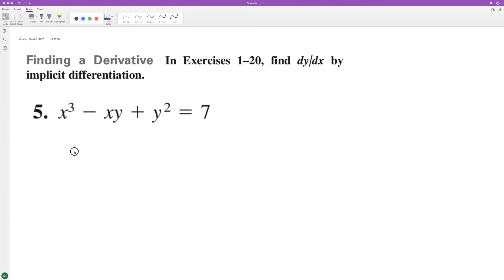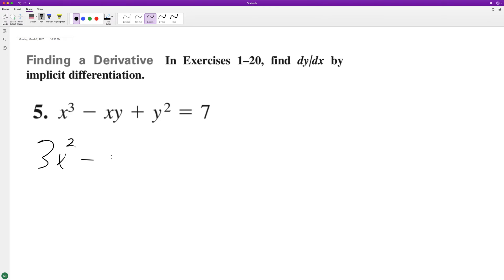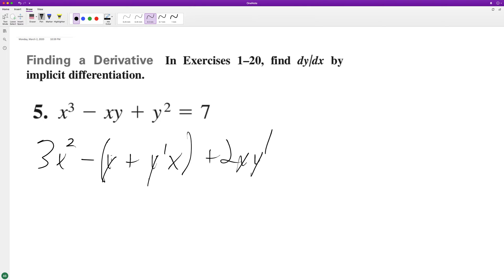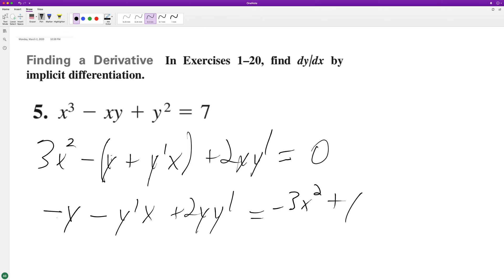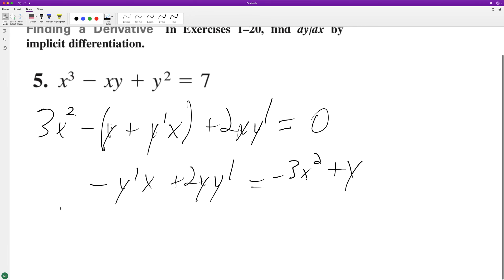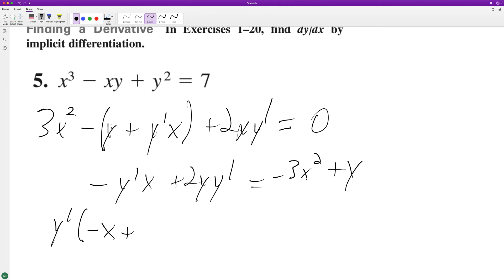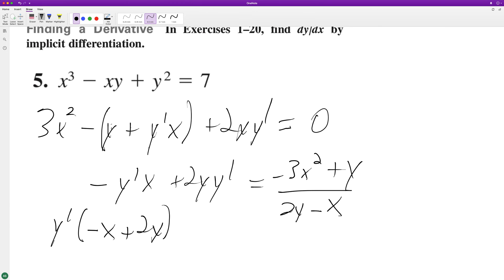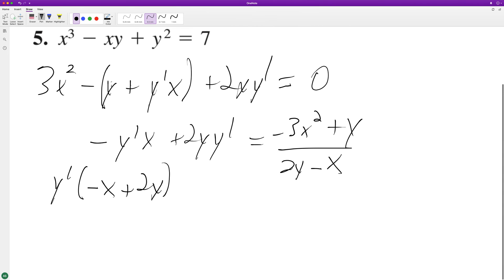Find the derivative of x^3 - xy + y^2 = 7 using implicit differentiation